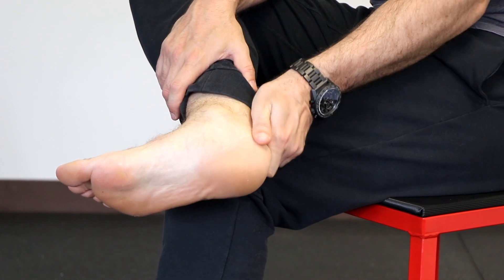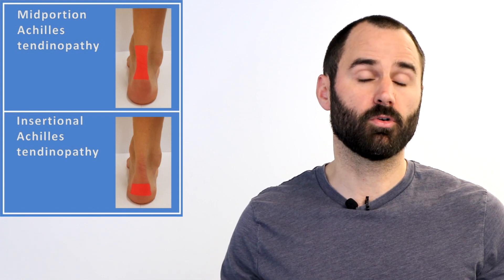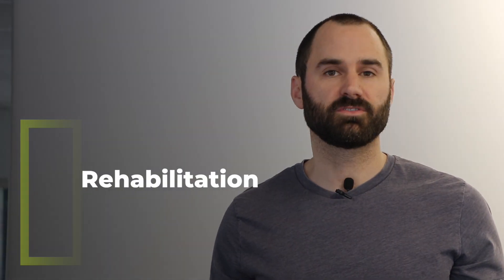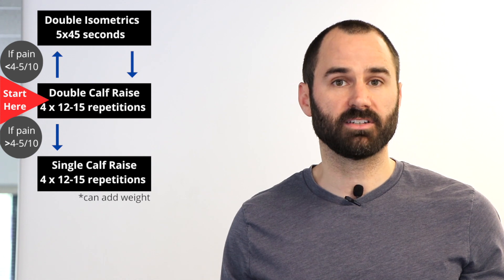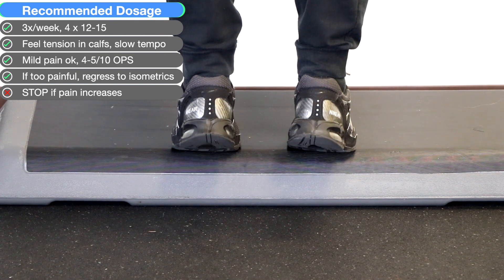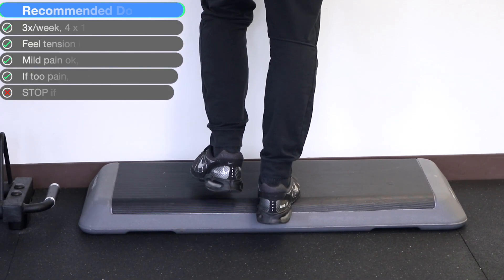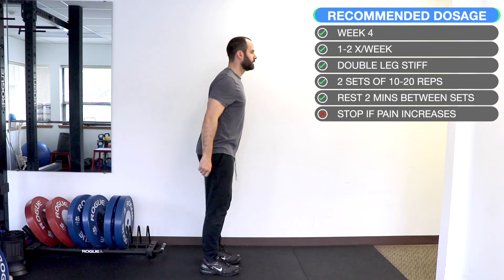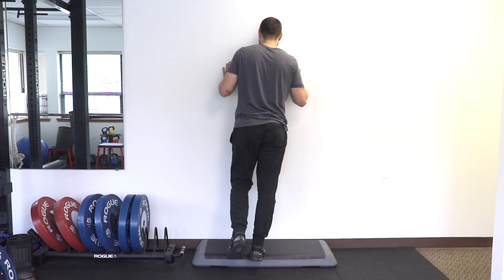How to Treat Achilles Tendonitis: Effective Exercises and Recovery Tips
Are you currently suffering from pain and/or tightness in your Achilles?  Confused if you should rest it, stretch or strengthen it?  This video will cover how to optimally rehab your Achilles issue, reduce pain and return you to the activities you enjoy!

Achilles tendinopathy is caused by mechanical overload (either acute or accumulative).  Therefore the optimal strategy is to temporarily reduce the provocative activities and use rehab to reduce tendon pain, improve tendon healing and increase functional capacity.

Timeline:
0:00  Start
0:14  Anatomy
0:21  What does it feel like?
0:49  What causes this condition?
1:33  Rehabilitation Exercises
2:56  Ballistic Loading
3:21  Assessment
3:48  Risk Factors